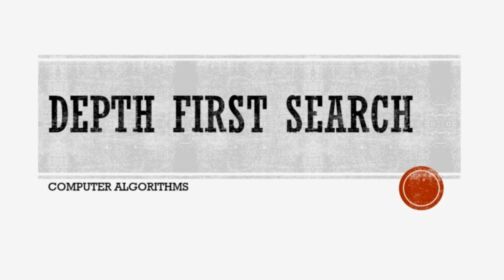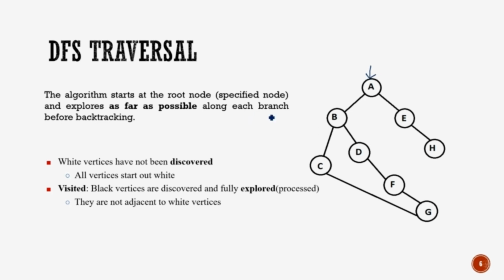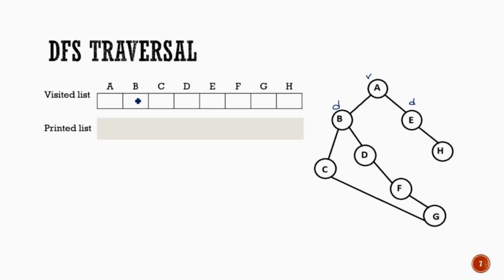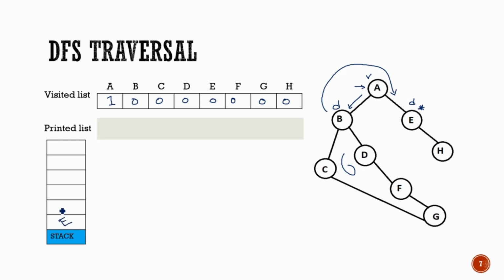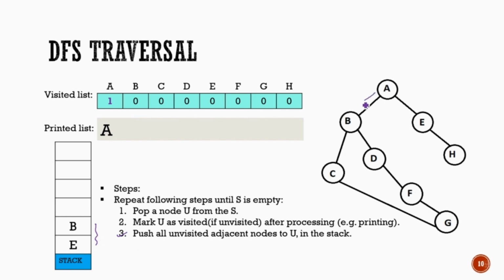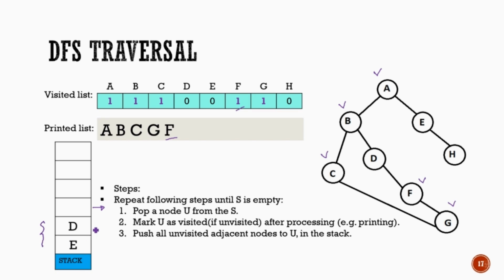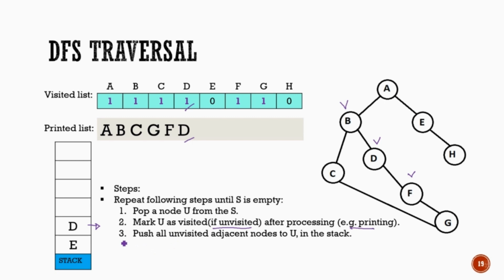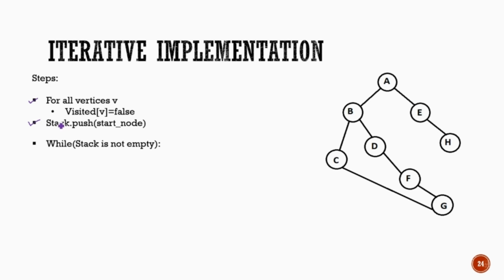Depth First Search 1: Example and Pseudocode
Complete concept of depth first search.
Distinguish between discovered and explored vertices.